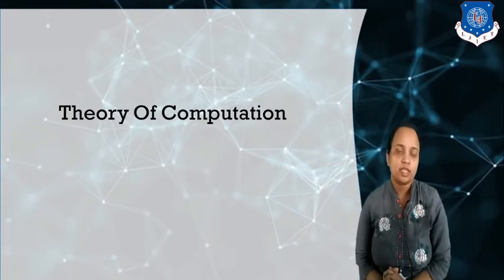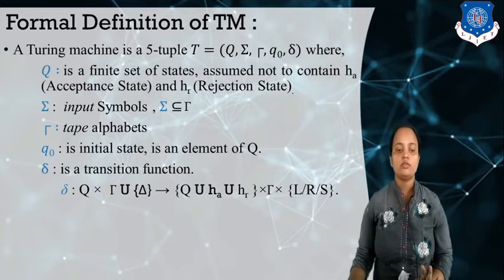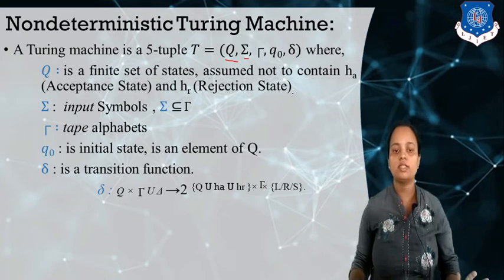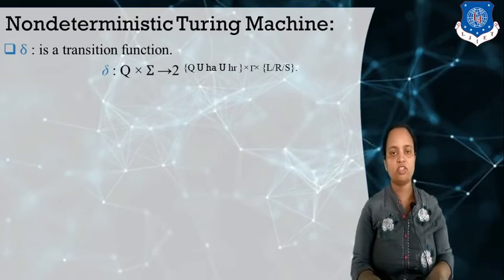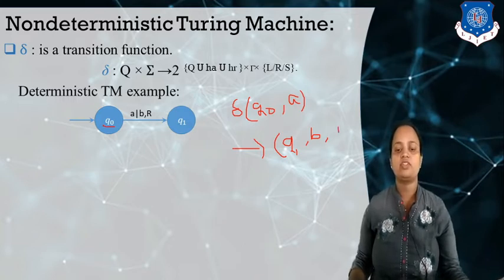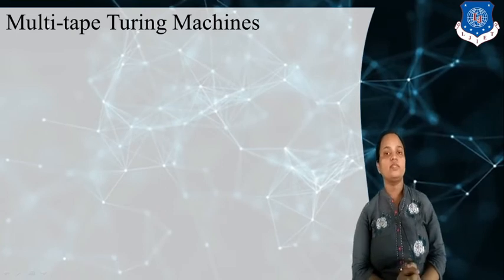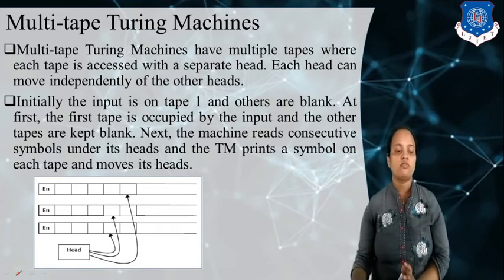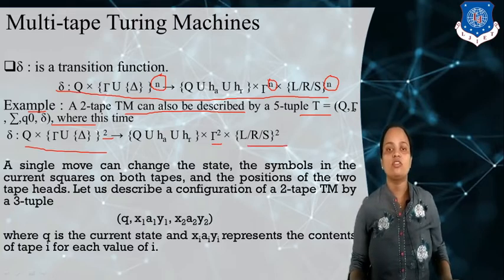Lecture_43_NonDeterministic Multitape TM Theory of Computation | Computer Engineering